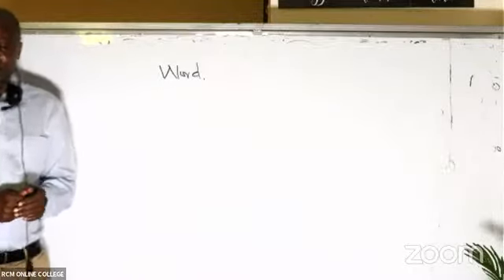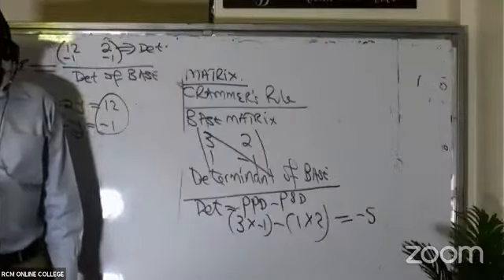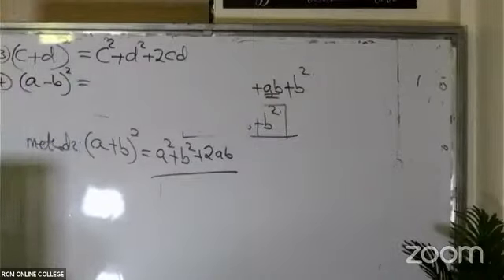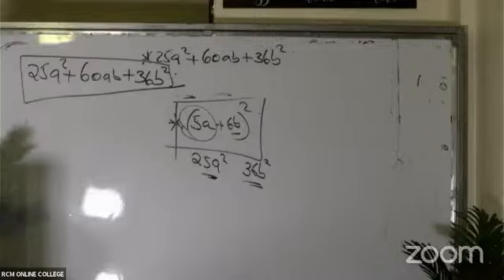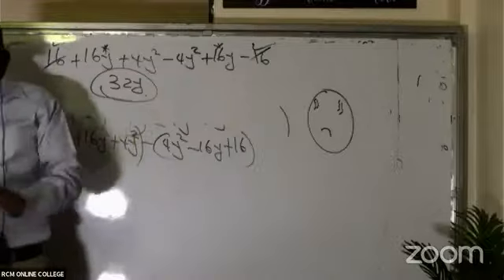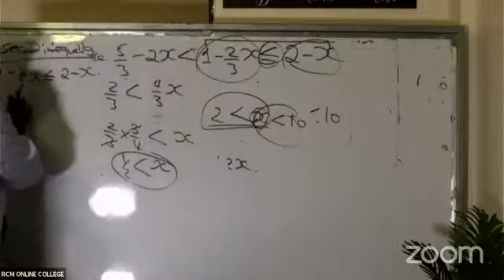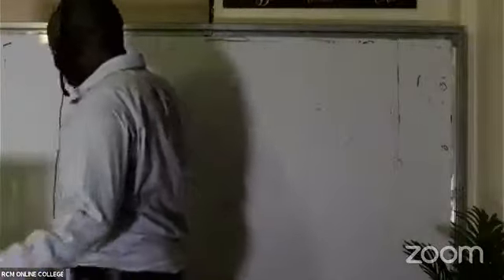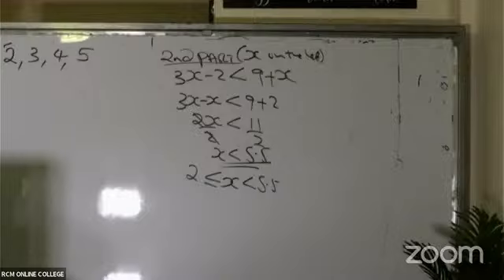SECONDARY SCHOOLS ONLINE TUITION//MATHS REVISION//0793555000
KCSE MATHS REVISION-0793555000